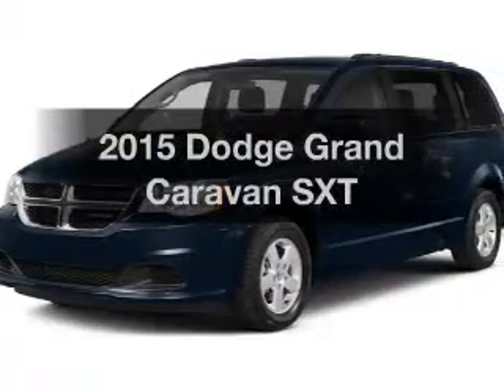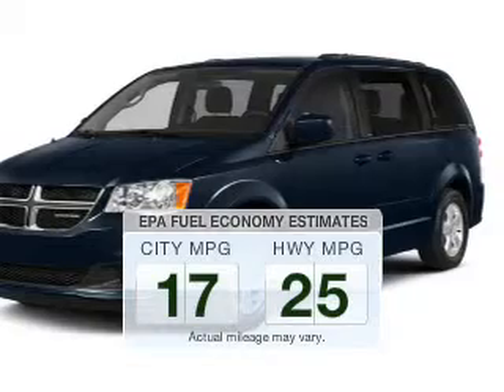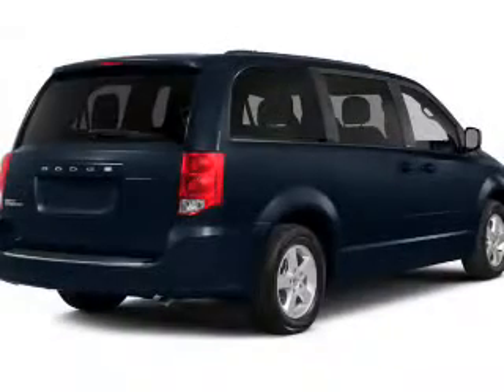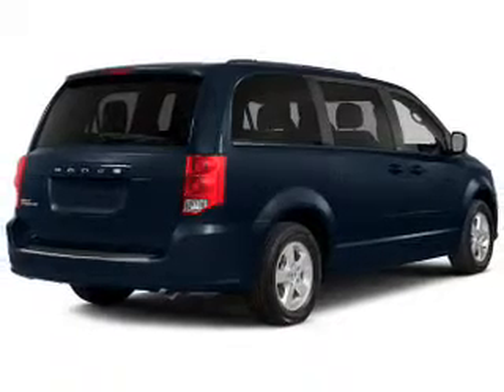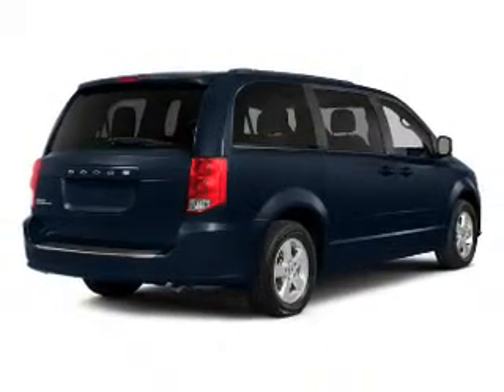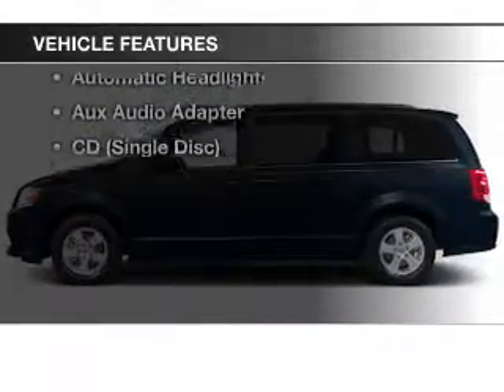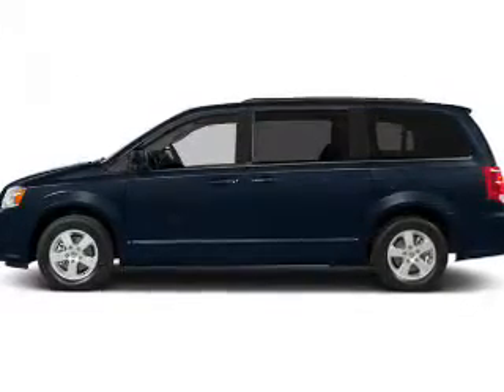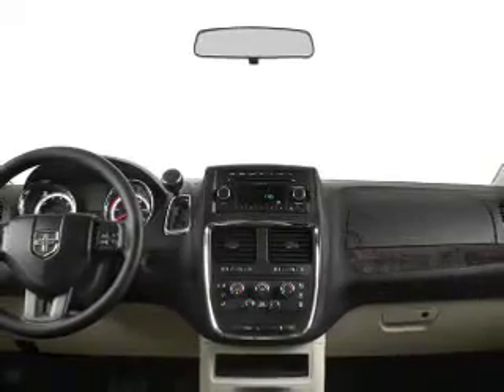2015 Dodge Grand Caravan - Avenel New Jersey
Year: 2015
Make: Dodge
Model: Grand Caravan
Trim: SXT
Engine: 3.6 L, 6 cylinder
Transmission:
Color: Silver
Mileage: -1
Address:
90-100 Route 1 North